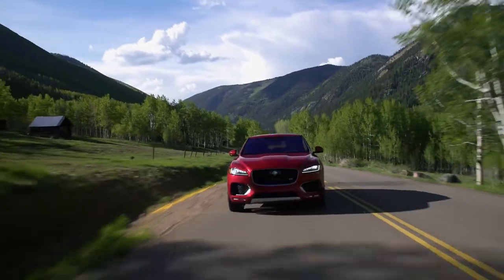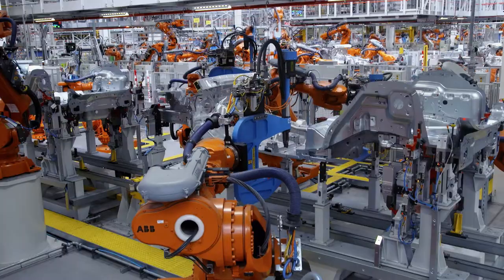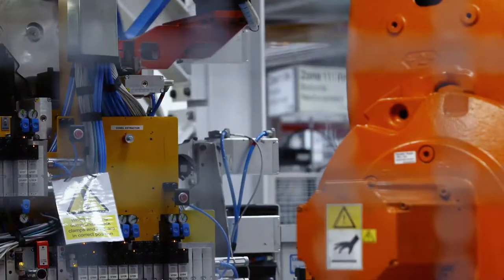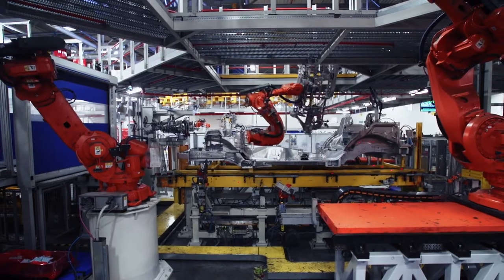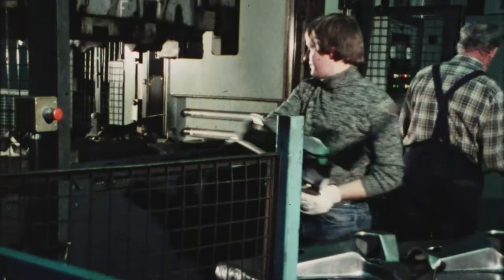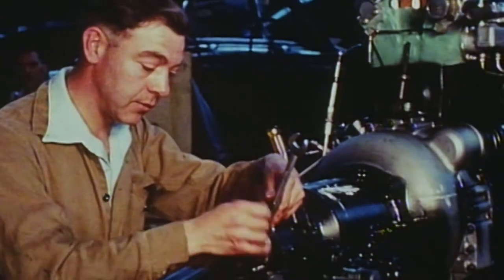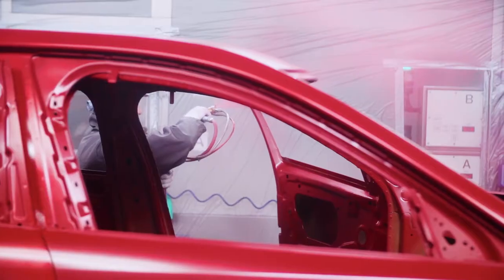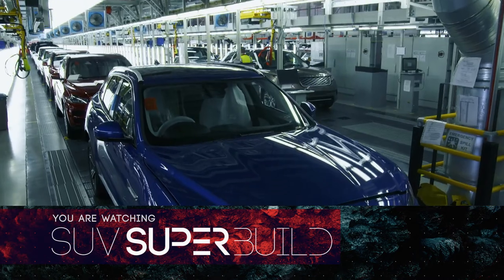SUV Superbuild Jaguar F-Pace Documentary - Part 02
For the past two decades Jaguar has faced an existential crisis of epic proportions – What kind of carmaker do they want and need to be? Historically the marque has been known as an eccentric brand that produces beautiful and powerful sedans with classic old world style but the sales have always lagged. While one of the most famed British marques faltered, it’s European mainland rivals have exploded on the world stage. Today the German trifecta of Audi, BMW, and Mercedes are household names and sales stars. Jaguar wants to follow suit but sedans alone don’t get the job done, nor do they guarantee the continuation of the marque. To survive Jaguar needs to adapt and evolve. The F-Pace is their first SUV and without a doubt their most important machine ever built. Now the question is whether or not an often-aristocratic marque can transform into an affordable, and more importantly credible, luxury competitor and the future of the big cat hangs in the balance.

SUV SUPERBUILD is a ten-part series that dives deep into the rich history behind these machines, the unique design challenges they face, and the extreme engineering solutions they require, while showcasing the unique national pride and heartfelt passion that brings them to life.

Produced by Cry Havoc Productions, Inc.